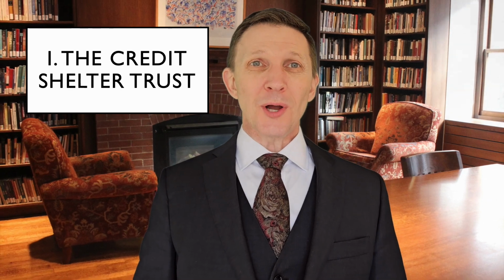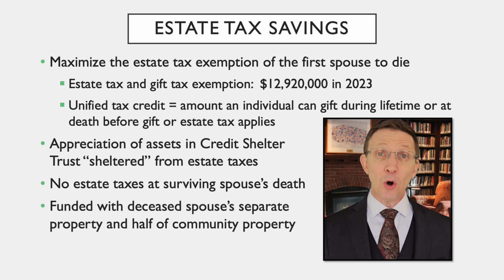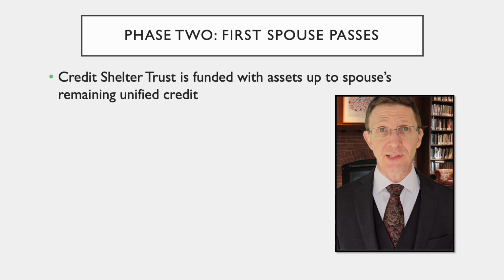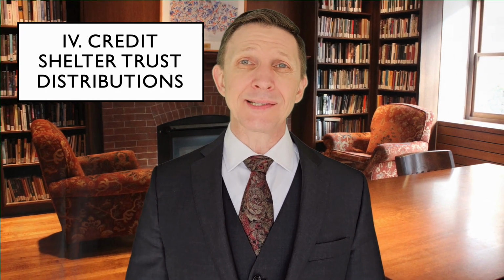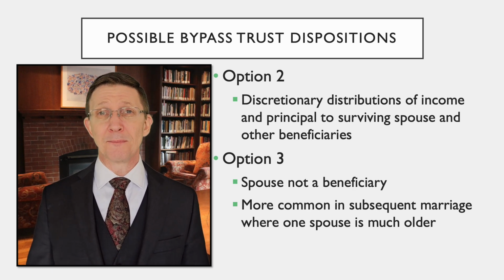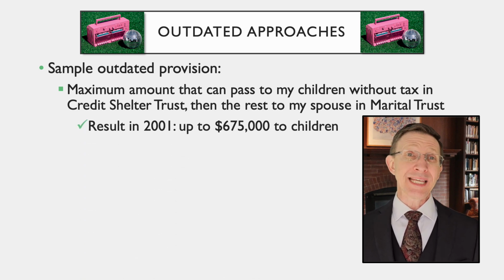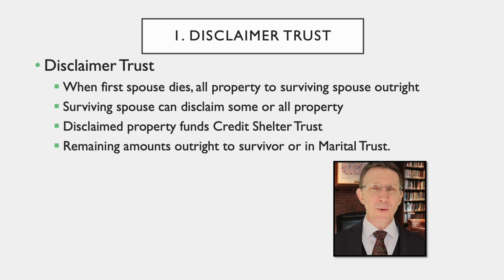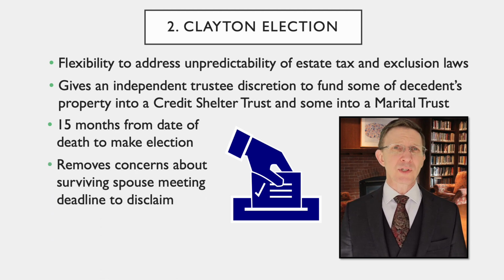Credit Shelter Bypass Trusts Explained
The Credit Shelter Trust goes by many names. A Credit Shelter Trust may be called a Bypass Trust or B Trust, a Unified Credit Shelter Bypass Trust, or a Non-Marital Trust. This type of trust typically appears within the estate plan of a married person. When one spouse dies, the Credit Shelter Trust springs into existence. With careful planning, the Credit Shelter Trust can maximize the estate tax exemption of the first spouse to die, prevent disinheritance of the first spouse’s beneficiaries, and protect assets for those beneficiaries and the surviving spouse.

On the downside, the assets in the Credit Shelter Trust do not receive a basis adjustment for capital gains tax considerations when the surviving spouse dies.
Outdated trusts may have Credit Shelter Trust plans that no longer have the spouse’s intended results now that the estate tax exemption amount is high and portability is available for the surviving spouse. More flexible updated approaches use Disclaimer Trust or Clayton Election provisions.